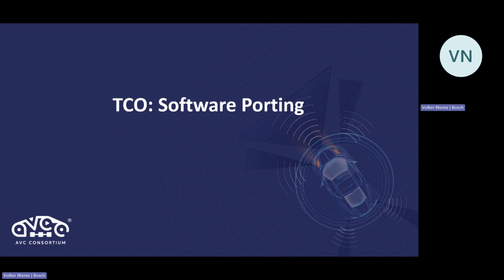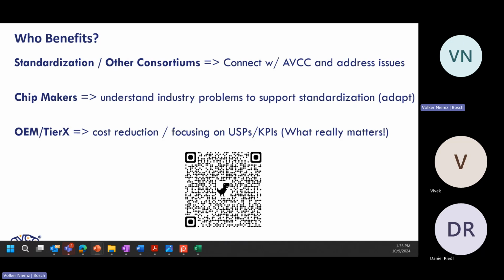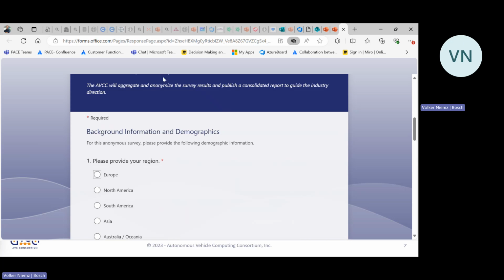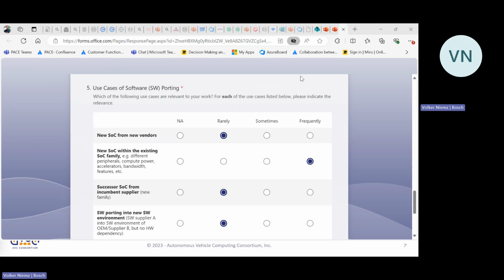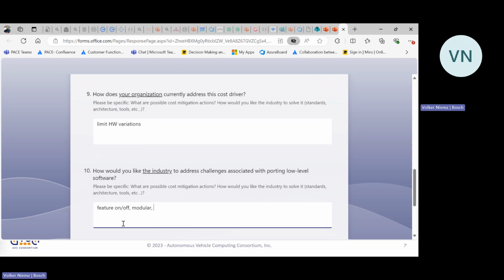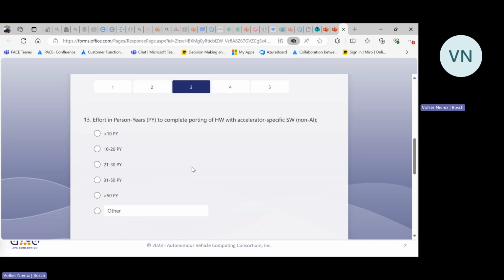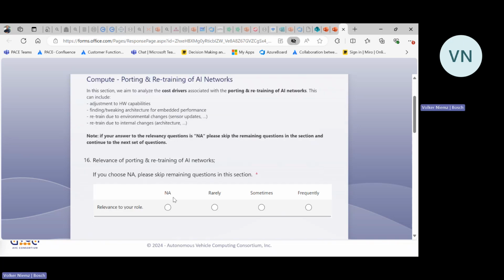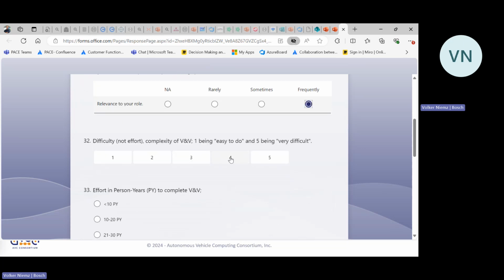AVCC2024 Software Portability Working Group Breakout Sessions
AVCC2024 | Day 2 Breakout session for the Software Portability Working Group.